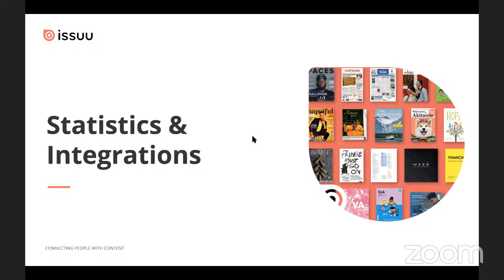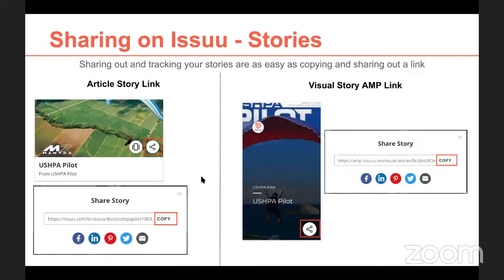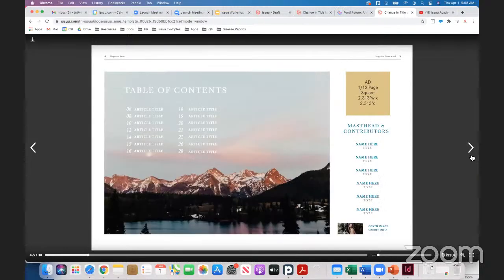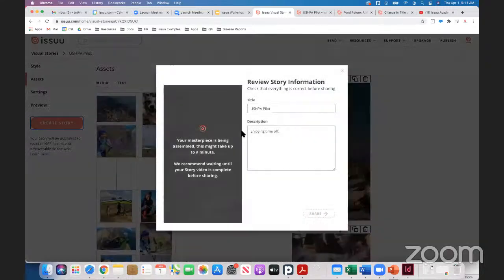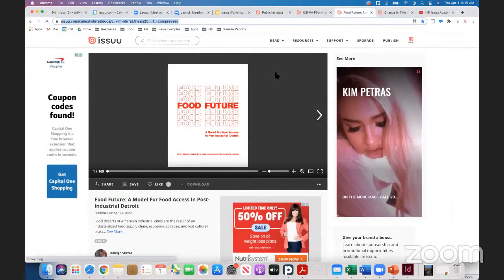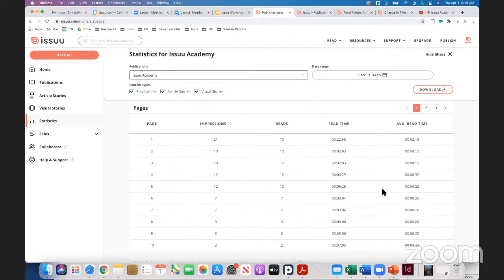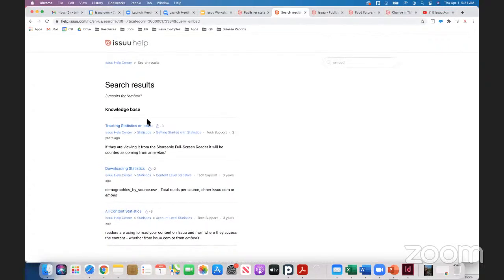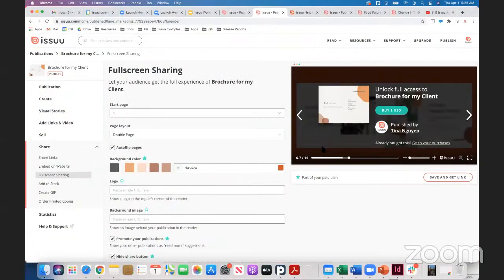Issuu Academy - Statistics and Sharing